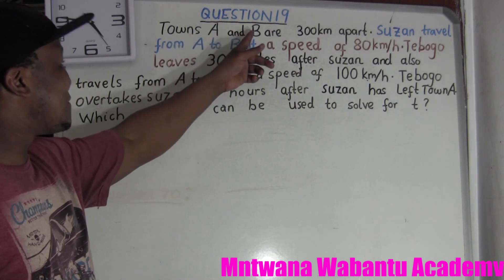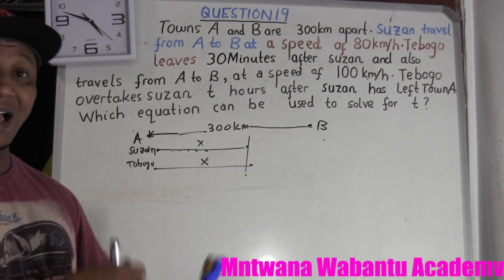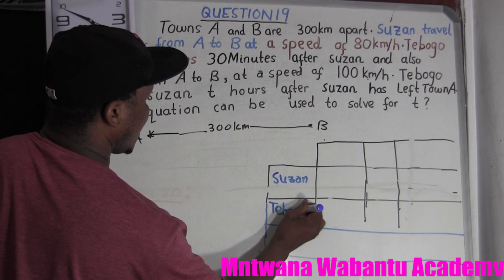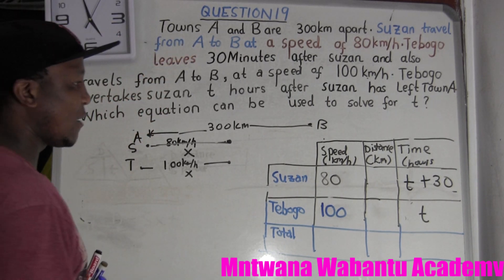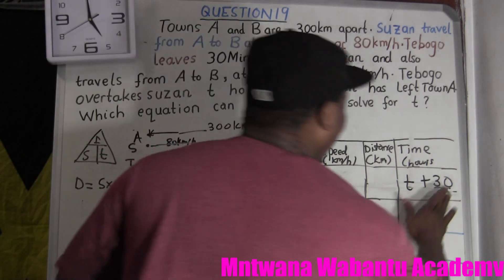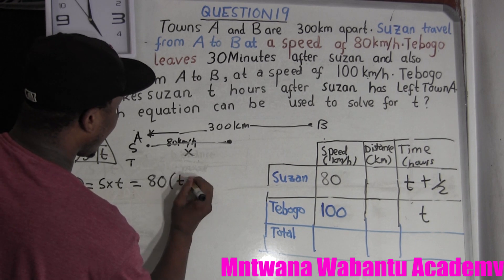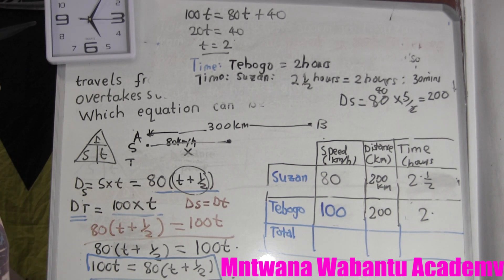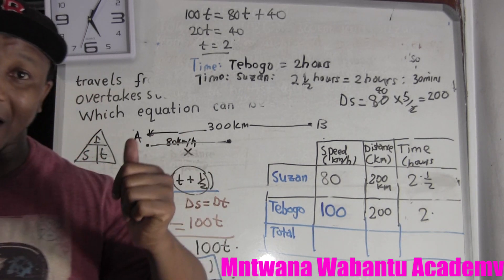MAT1510 Question 19 Speed,Distance covered and time words problems Trck Questions